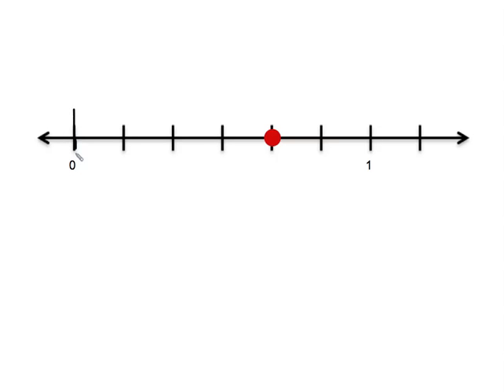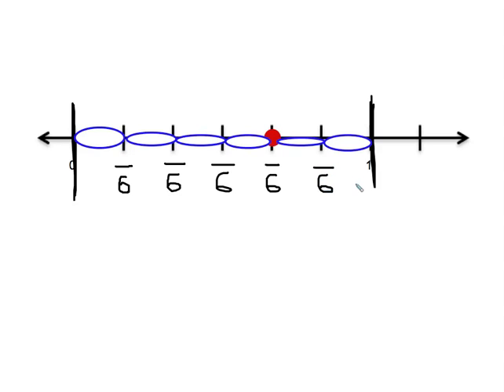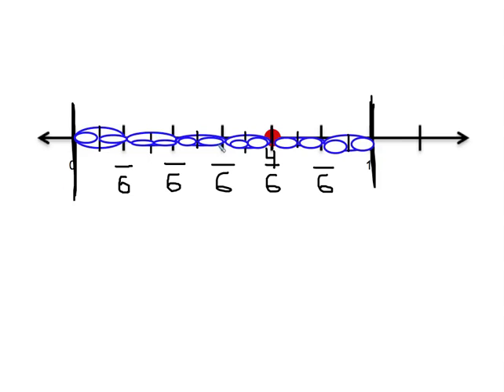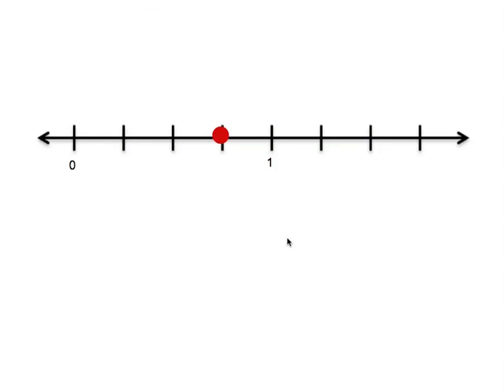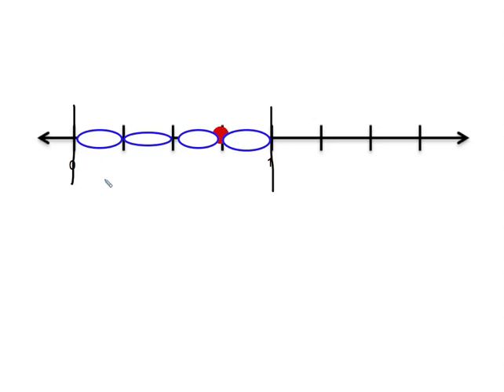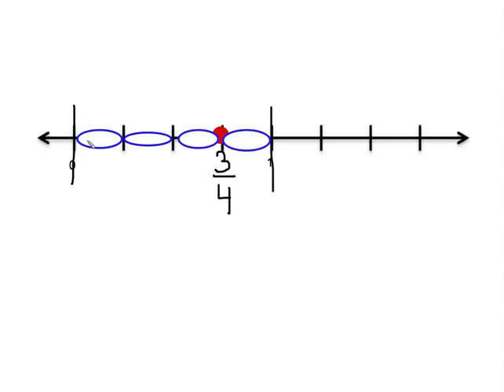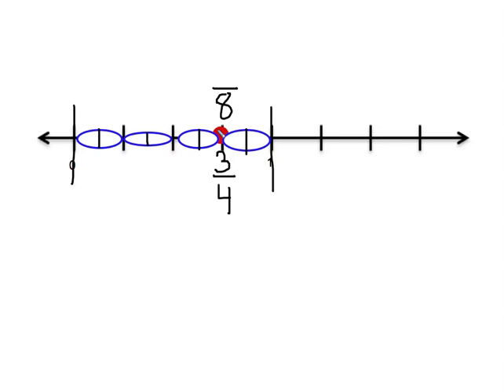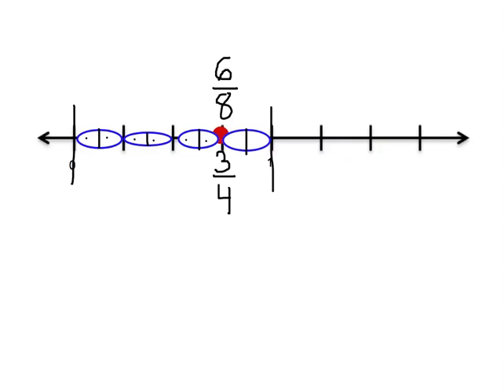equivalent fractions on number line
A tutorial on finding equivalent fractions by using a number line